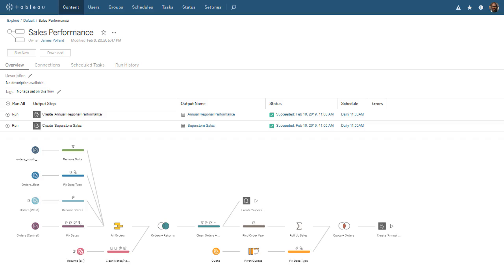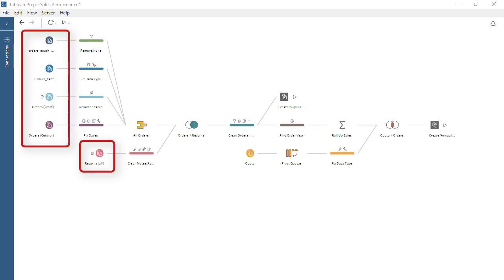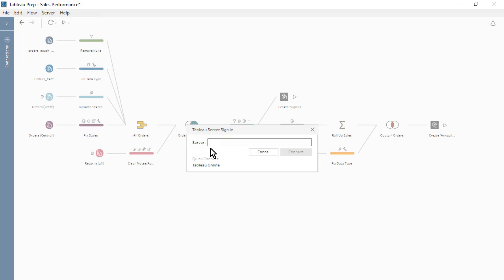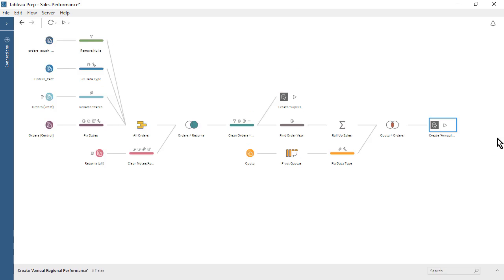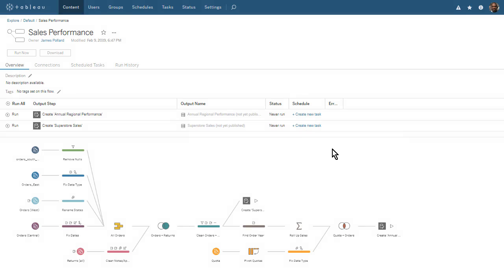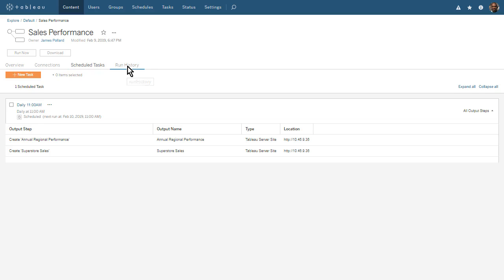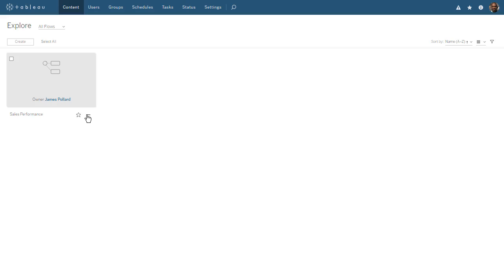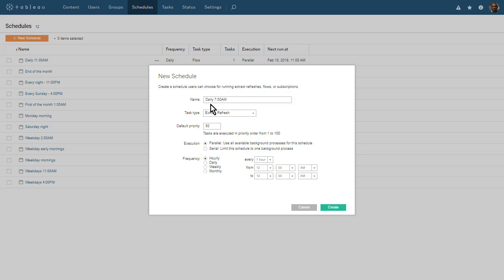Tableau Prep Conductor 2019 1 EN